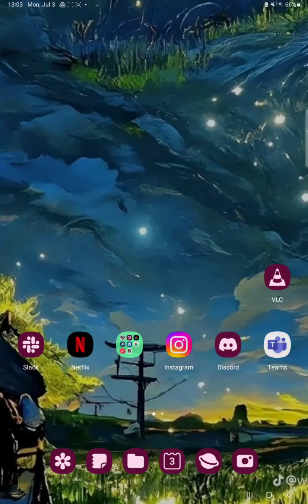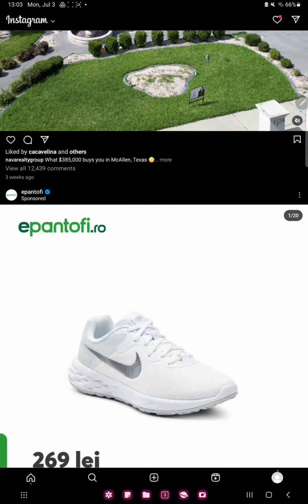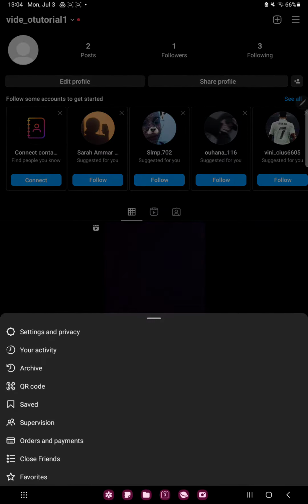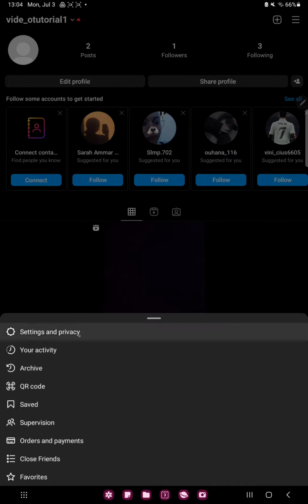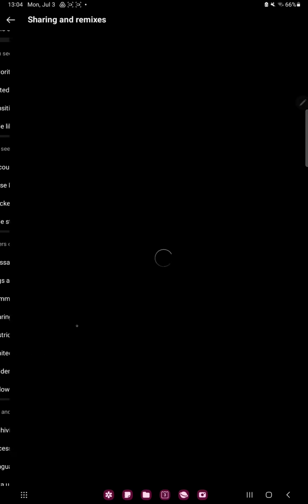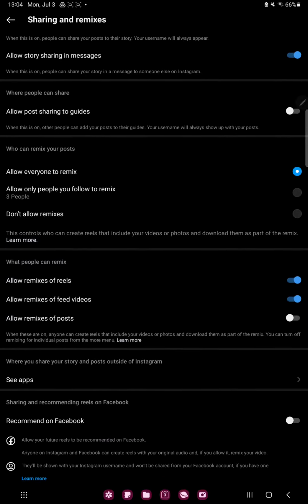How to allow remixes of posts on Instagram?